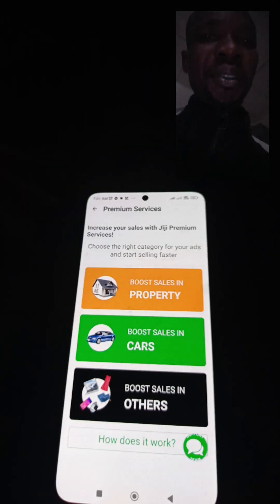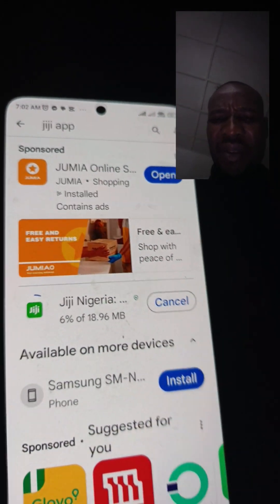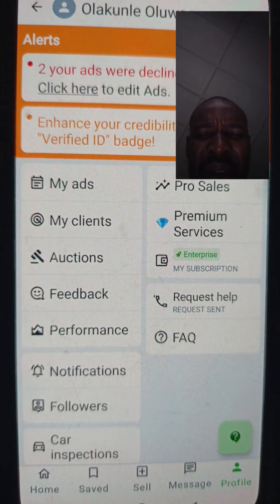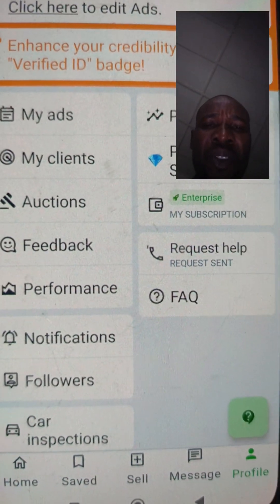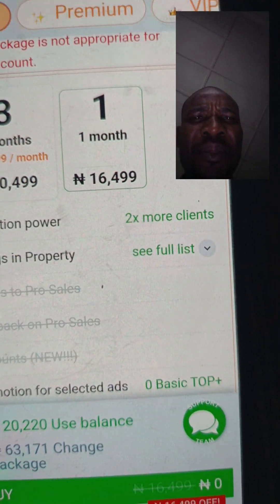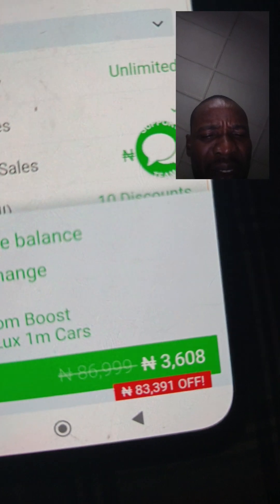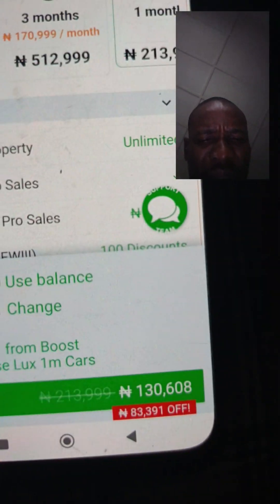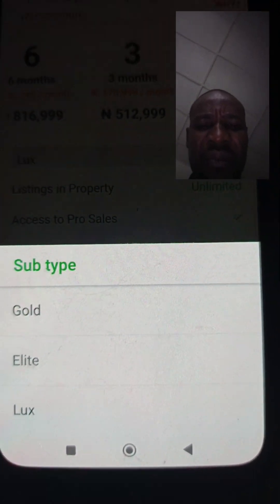HOW TO BOOST SALES USING Jiji PREMIUM SERVICE jiji @Jiji_Nigeria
This video will instruct you on how to efficiently conduct advertising campaigns on the Jiji platform, thereby boosting sales for your company and ensuring significant progress.